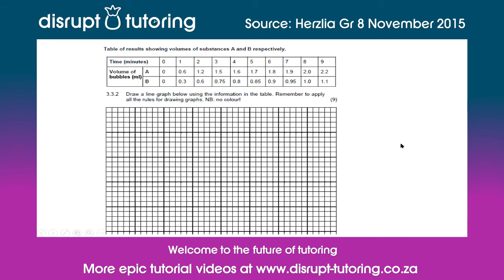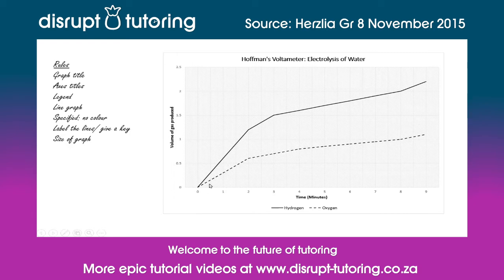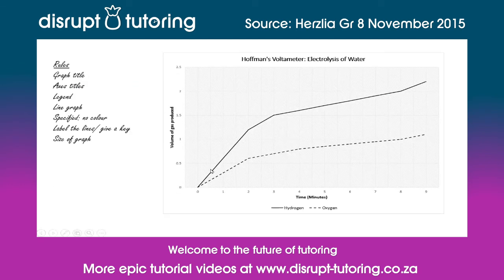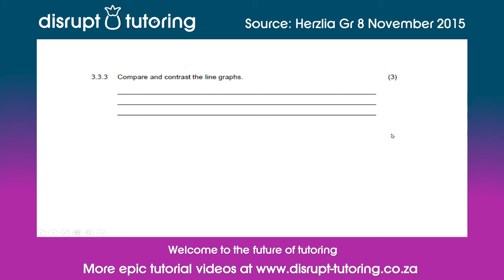#594 Hoffman Voltameter electrolysis of water